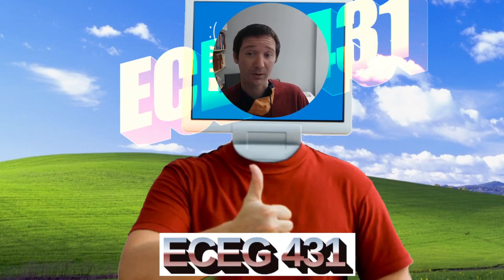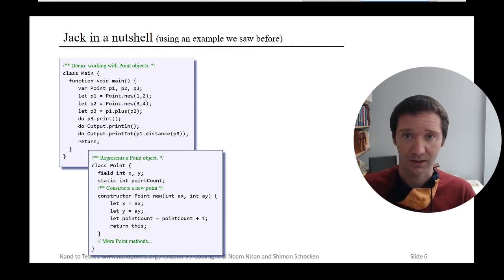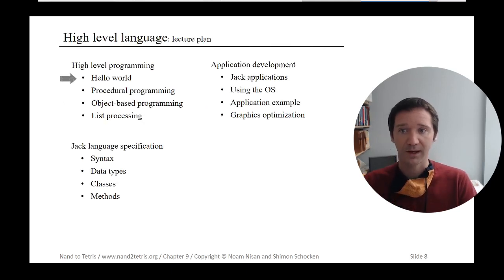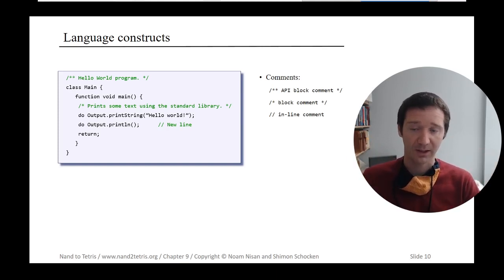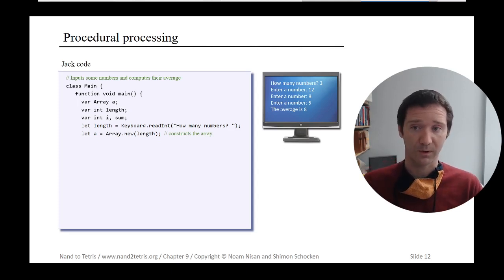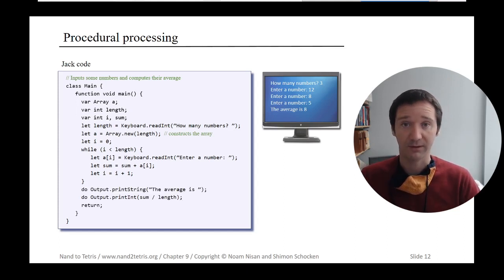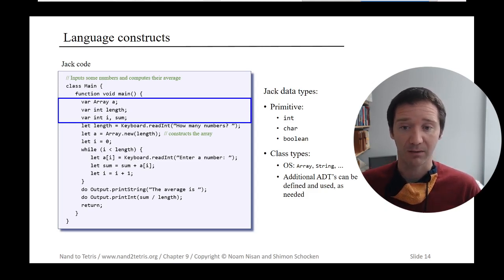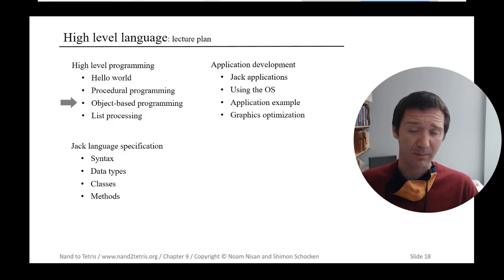P09 JACK Hello World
ECEG 431 @ Bucknell University. This is a walk through of the Hello World for the JACK language used in Project 9.